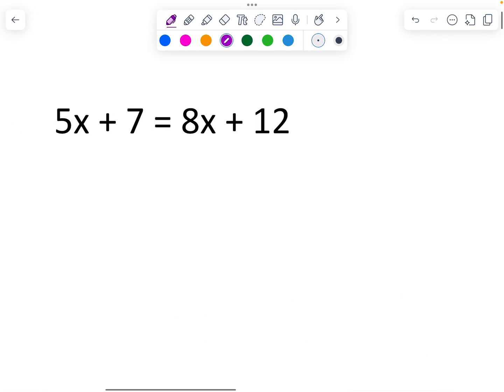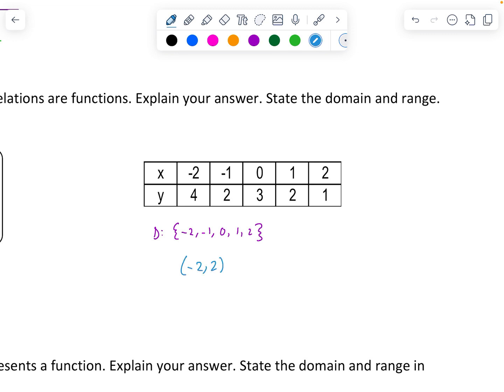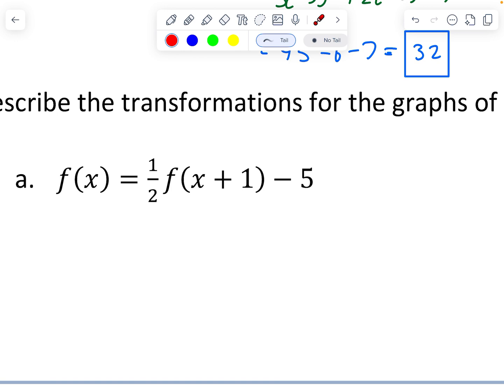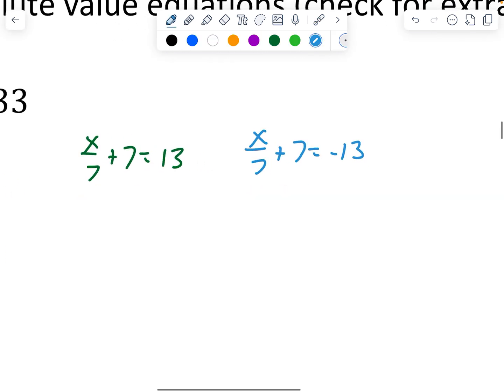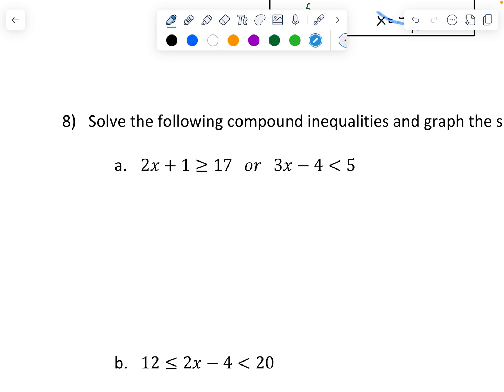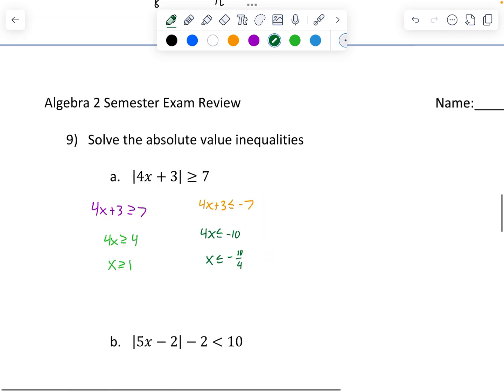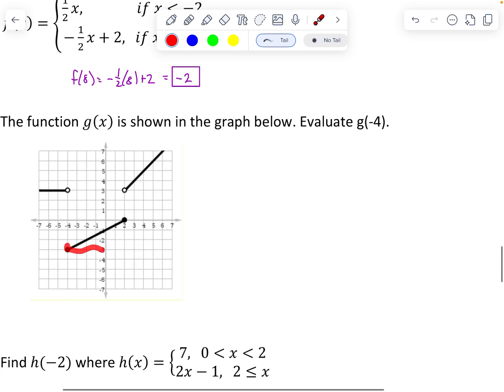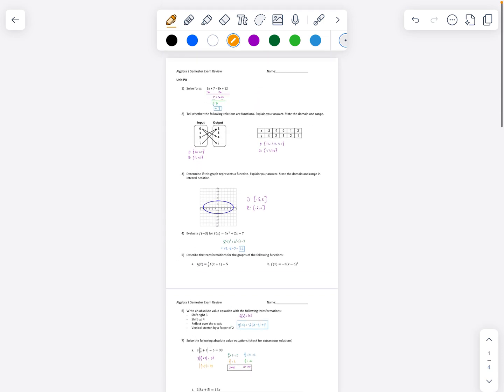Unit PA Exam Review VIDEO KEY